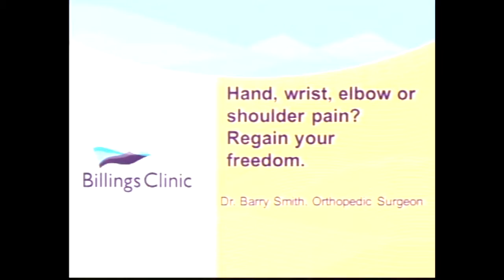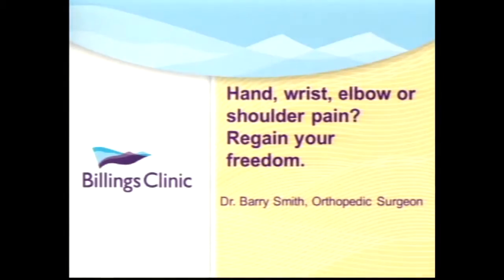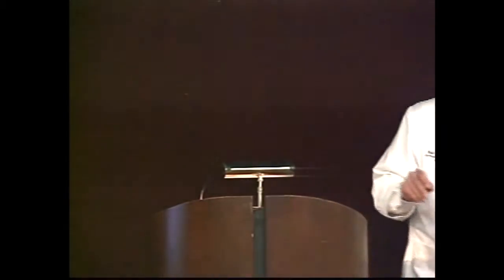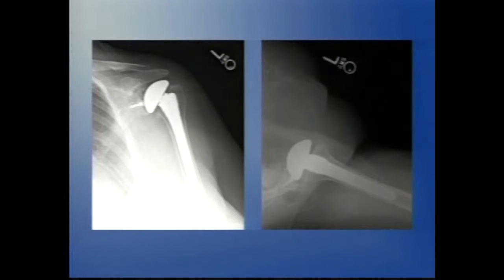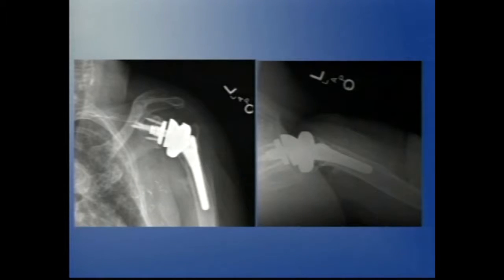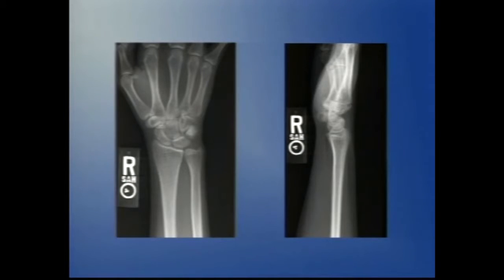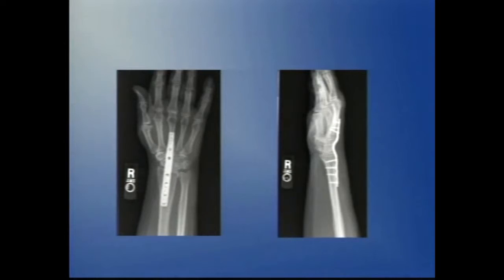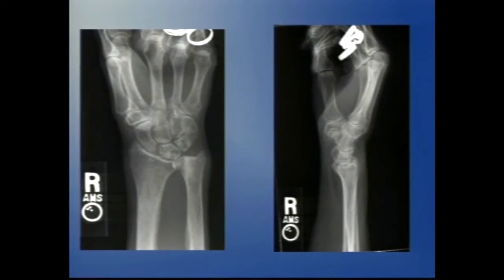From Shoulders to Fingers: Upper Extremity Arthritis - Billings Clinic Lunch & Learn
Orthopedic Surgeon Barry Smith, MD, FAAOS, discusses the signs and symptoms of upper extremity arthritis and treatment options.